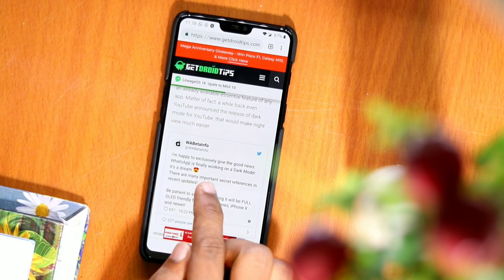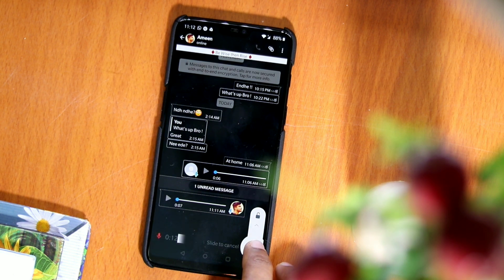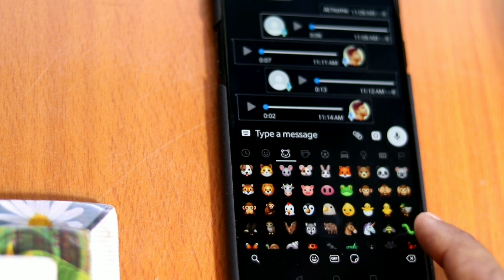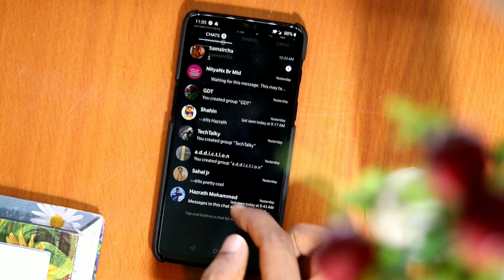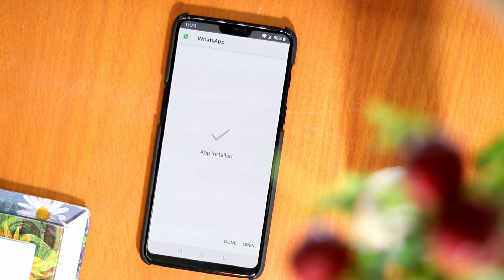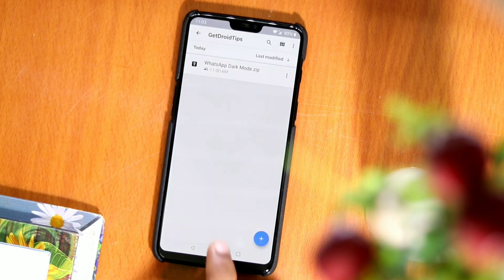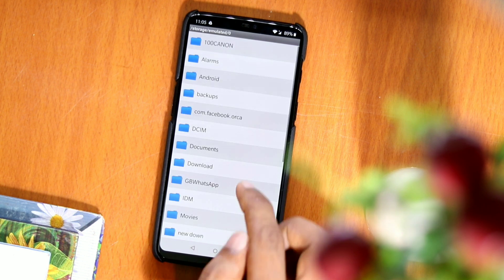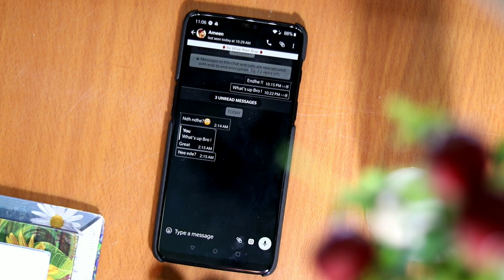How to get Dark Mode on WhatsApp Messenger (GB WhatsApp)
WhatsApp Dark mode for Android and iOS is expected to be rolled out soon and in a recently development, we might have our first glimpse at the Dark mode feature coming to WhatsApp soon. In this video, We’ll show you how to get dark mode with GB Whatsapp so that you don’t have to wait for the official update.

Note: Now, there are some Reports on WhatsApp that, it is ‘temporarily’ banning users who were accessing the platform through unofficial apps like GB WhatsApp. So, Use this trick at your own Risk.

Unless You can Wait for an Official Release 😀

1. Camera
2. Pro Camera
3. Memory Card
4. Laptop
5. Tripod
6. Microphone
7. Softbox
8. Phone Holder
9. GorillaPod
10. Drone
11. Action Camera
12. Laptop (Mac)